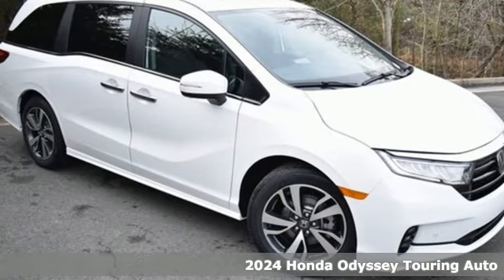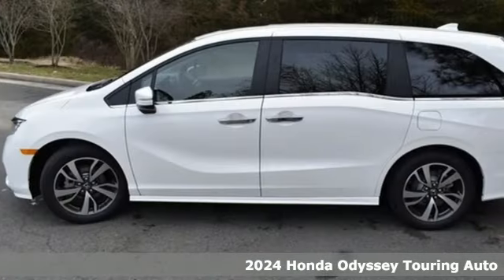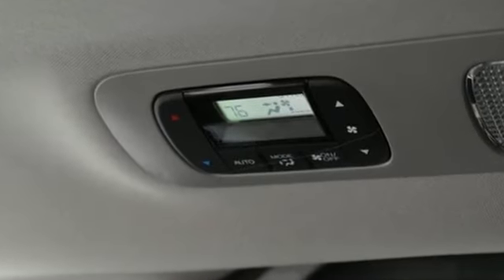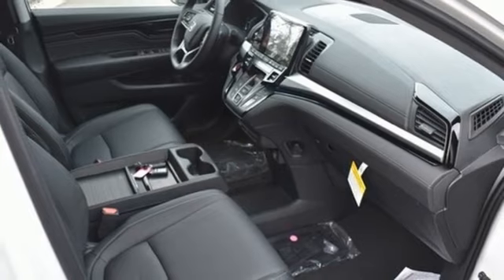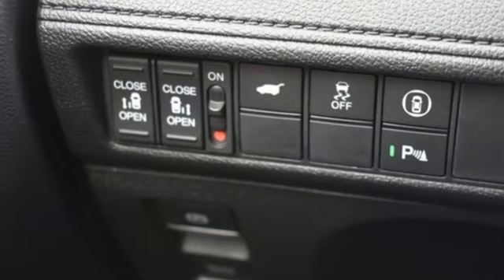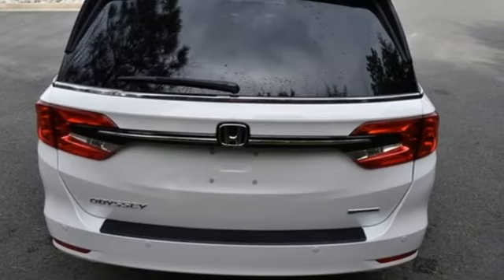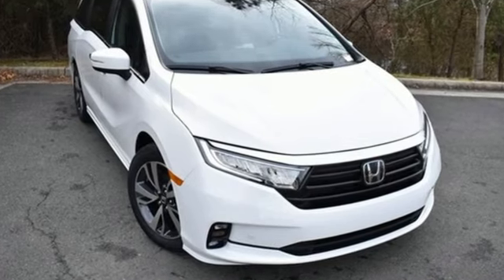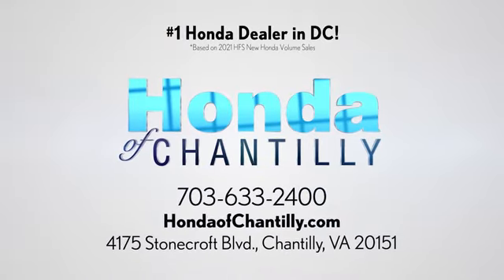New 2024 Honda Odyssey Washington DC MD Chantilly, DC HCRB030895 - SOLD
Year: 2024
Make: Honda
Model: Odyssey
Trim: Touring
Engine: 3.5L V6 SOHC i-VTEC 24V
Transmission: 10-Speed Automatic
Color: White
Interior: Black
Stock #: HCRB030895
VIN: 5FNRL6H85RB030895
Platinum White Pearl 2024 Honda Odyssey Touring 10-Speed Automatic 3.5L V6 SOHC i-VTEC 24Vbrbrbr19/28 City/Highway MPG We make every effort to provide accurate information but please verify options and price with management before purchasing. All vehicles are subject to prior sale. All financing is subject to approved credit. Dealer installed options are additional. Stock photo colors, options and trim levels may vary. Not responsible for typographical errors. Published price subject to change without notice to correct errors and omissions or in the event of inventory fluctuations. Vehicle offers/prices & internet price quotes valid for 48 hours from initial posting date, subject to change by dealer/manufacturer without notice. Vehicles may be in transit to dealer. Vehicle photos may not match exact vehicle. Please call to confirm availability status. All prices exclude taxes, title, license, and a $989 documentation fee. Model tested with standard side airbags (SAB). Government 5-Star Safety Ratings are part of the National Highway Traffic Safety Administration (NHTSA). New Car Assessment Program **Based on model year EPA mileage ratings. Use for comparison purposes only. Your mileage will vary depending on driving conditions, how you drive and maintain your vehicle, battery pack age/condition, and other factors.

Address:
4175 Stonecroft Boulevard